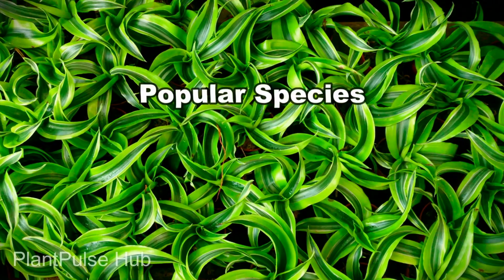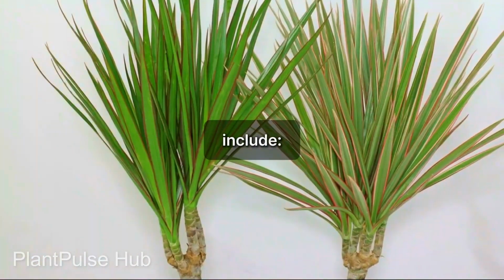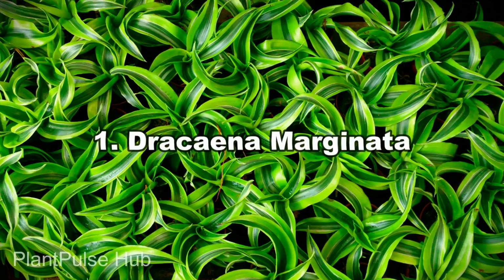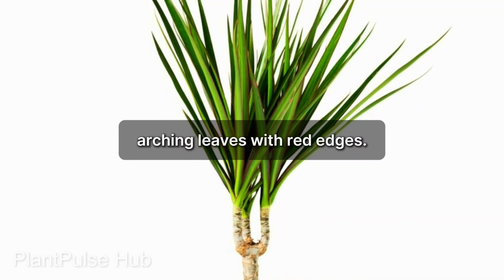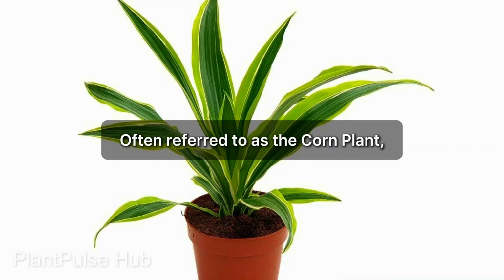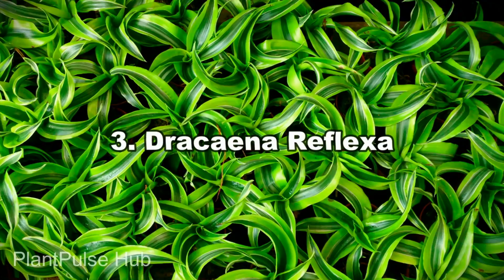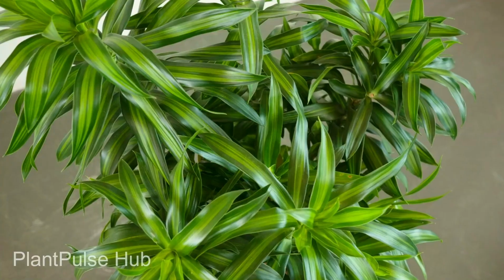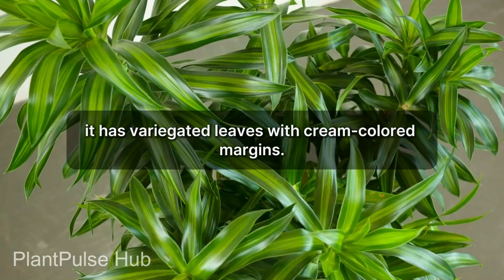Dracaena Care Hacks Every Plant Parent Should Know! | PlantPulse Hub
Learn everything you need to know about Dracaena care in our comprehensive guide! From watering and light requirements to solving common problems and propagation methods, we've got you covered. Whether you're a beginner or an experienced plant parent, these tips will help you keep your Dracaena healthy and thriving. Discover the secrets to mastering Dracaena care and enjoy the beauty of these versatile houseplants in your home.
🌱💚 Your plants will thank you, and so will we!